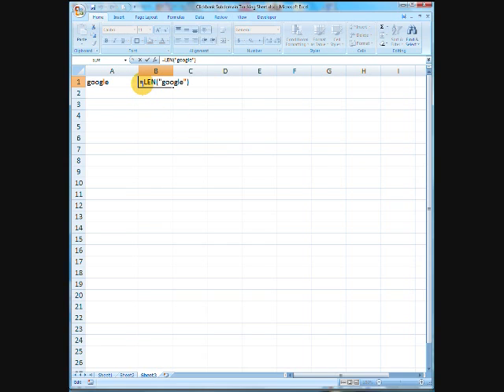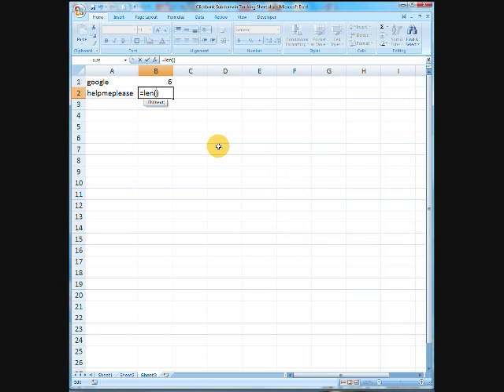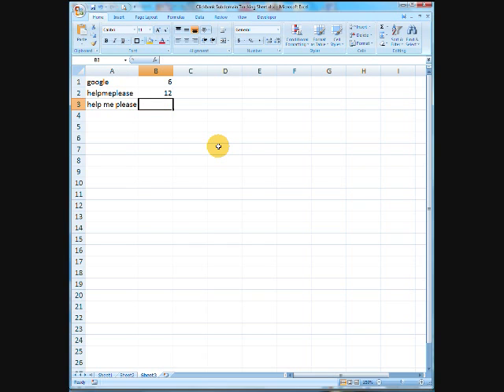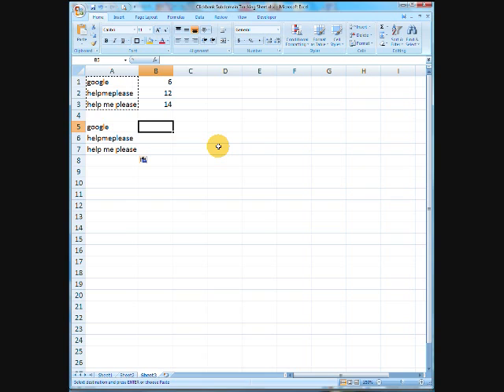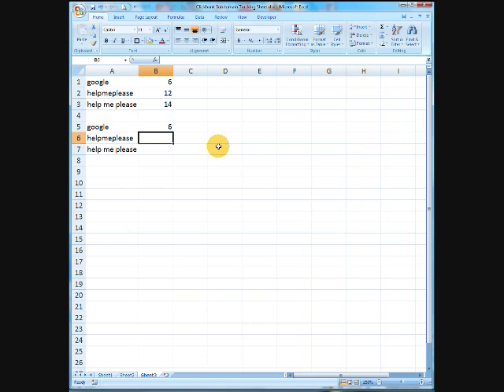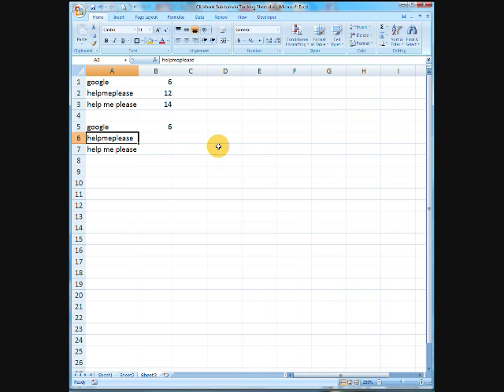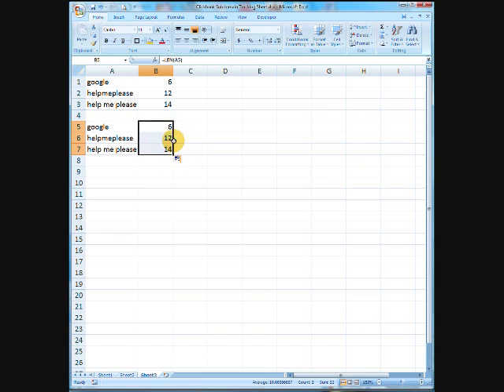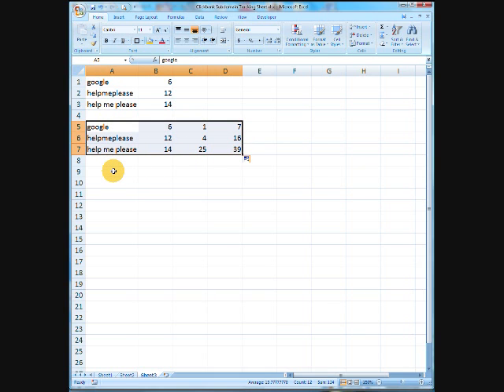Excel Tip - Len Function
Mark from Bloglyne.com follows up with another video Excel Tip - Len Function.  This is a 2nd is a series which we hope you will find helpful in creating Clickbank tracking subdomains for use with the Google Content Network

Question - How did you find this video?

My Gear Used to Create Videos
CPU: AMD AM3+ FX8350 Eight-Core
GPU: AMD FirePro W8000
RAM: 8gb DDR-3 1866 Corsair Vengeance Pro
HDD: Samsung 840 EVO SSD
HD2: Samsung 850 PRO SSD
HD3: WD10EZEX 7200RPM
HD4: Drobo stocked with 4 drives
OS: Windows 7 Pro 64-bit
PSU: Thermaltake Toughpower 750W
Case: Corsair 760T
Keyboard: Thermaltake Challenger Illuminated
Display 1: LG LED 22M35
Display 2: LG LED 22M35
Webcam: Logitech HD Pro C920

About This Video: